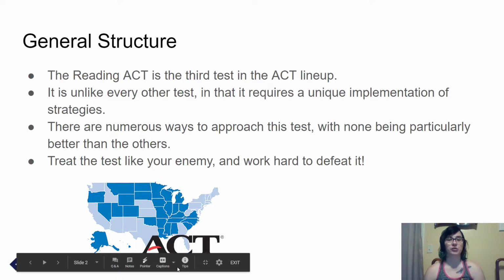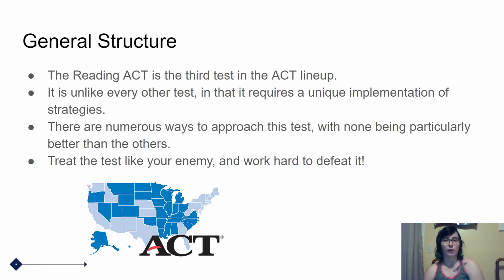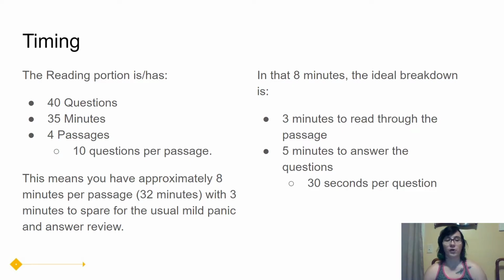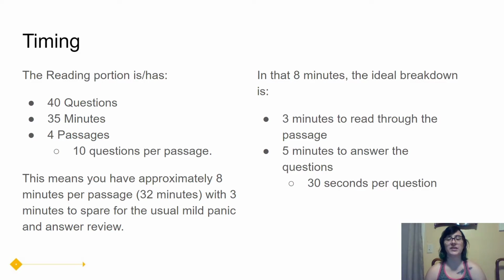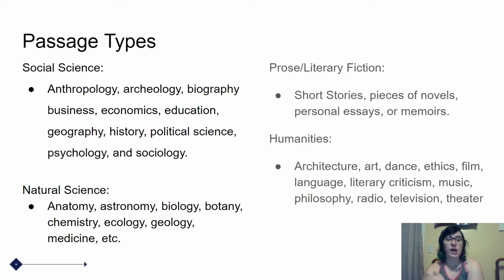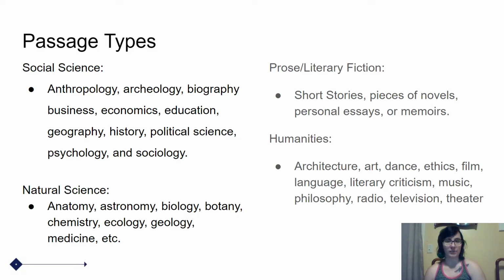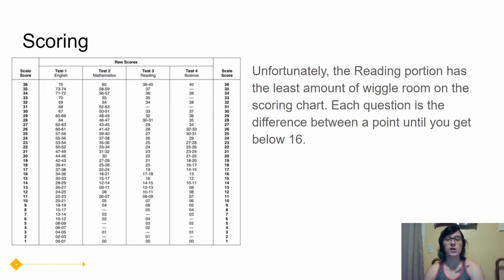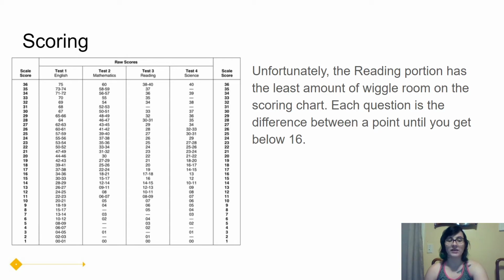ACT Reading: Overview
Ms. Emery goes into all the basics of the ACT Reading test.

ACT Reading is all about grit. Watch this video to refresh yourself on the layout of the test, types of questions, and general strategies and mindsets. Then, take a practice Reading section!